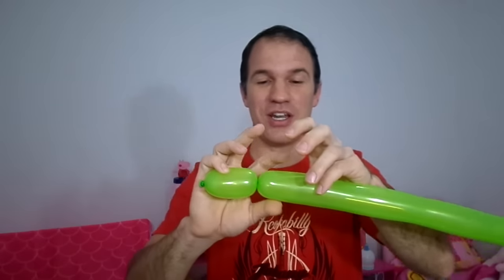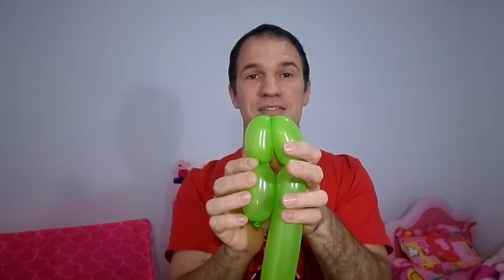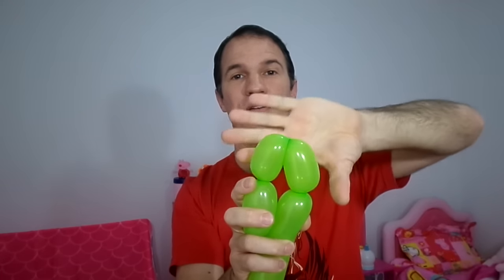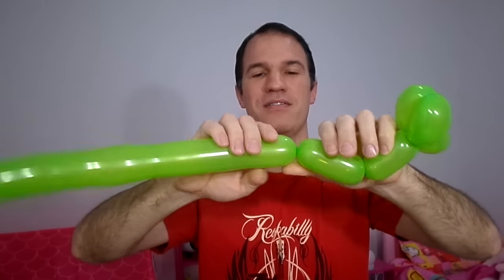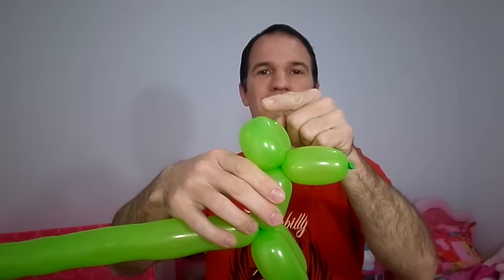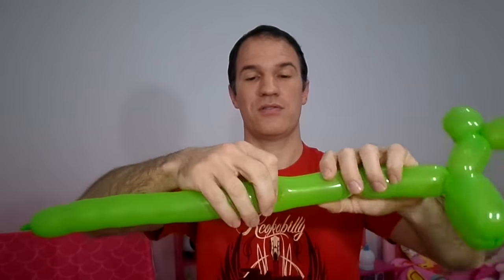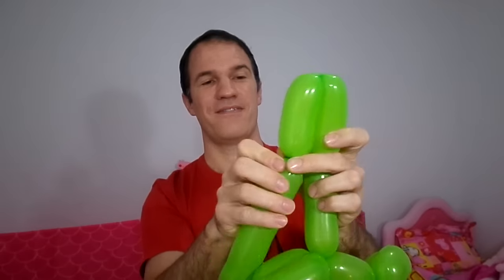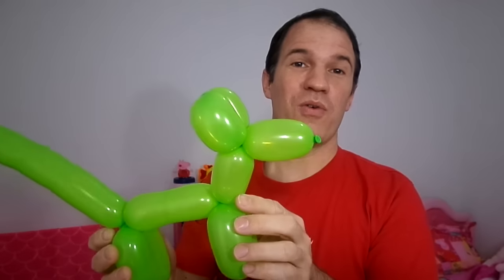Como hacer un perrito con globos largos - globoflexia facil - perrito facil con globos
Visita mi tienda
perrito facil con globos largos.
globoflexia facil
como hacer un perrito con globos largos paso a paso